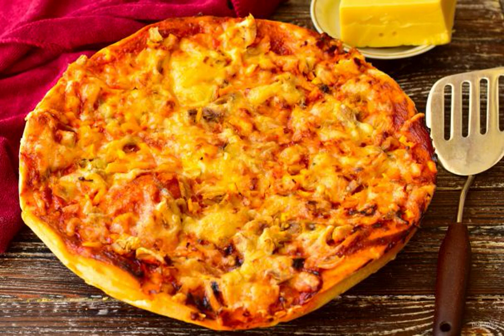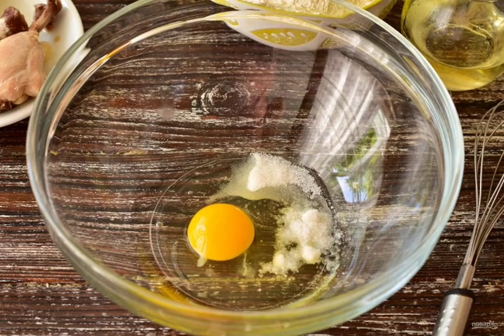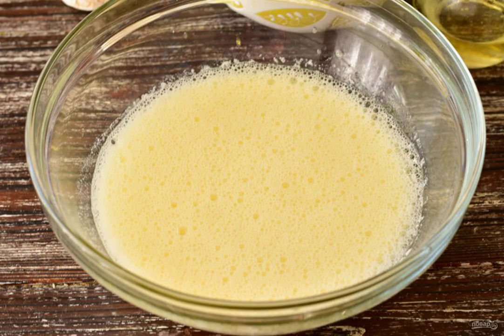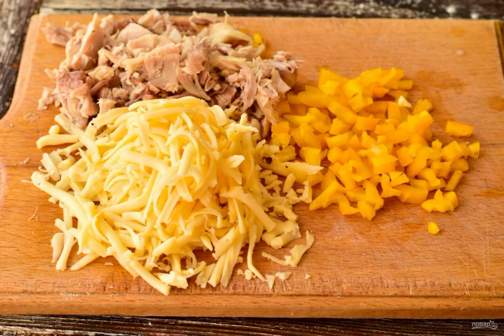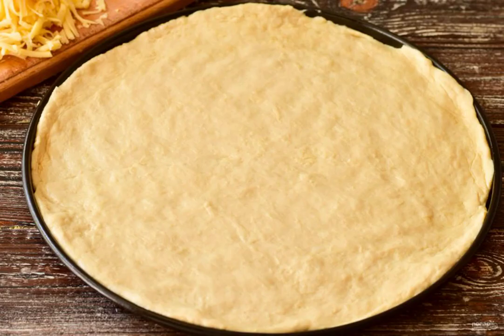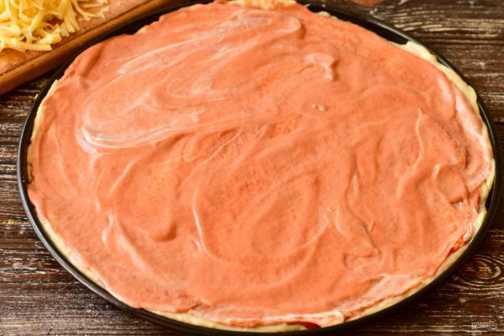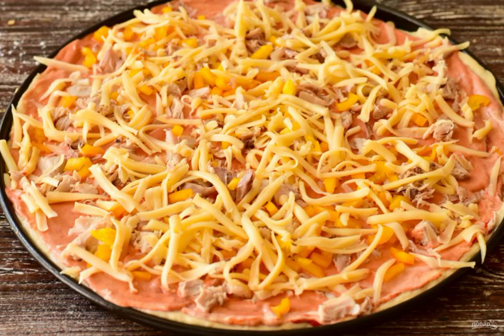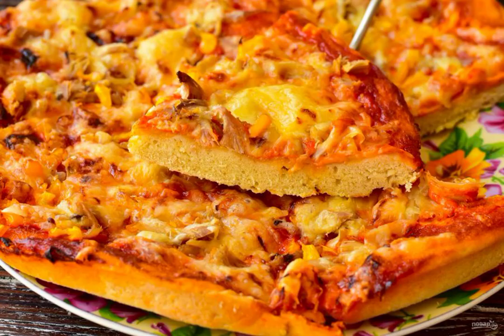Pizza on ayran. Homemade recipes with photos to cook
Pizza according to this recipe turns out very tasty. The dough is prepared with the addition of soda, not yeast. Therefore, you do not need to wait long for it to fit.

Ingredients:
Ayran — 1 Glass, Flour-700 Gram, Salt-0.5 teaspoons, Sugar-1 Pinch, Mayonnaise-1-2 St. spoons, Tomato paste-1-2 St. spoons, Chicken leg-2 Pieces (boiled), Cheese-50-70 Gram (solid), Sweet pepper-1/4 Pieces, Soda-0.5 teaspoons, Eggs-1 Piece, Vegetable oil-0.5 teaspoons,